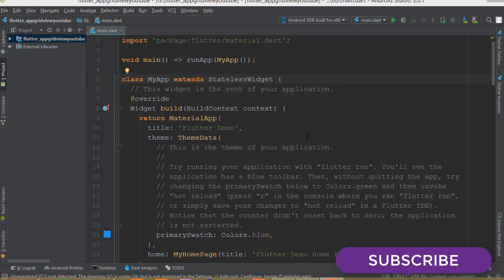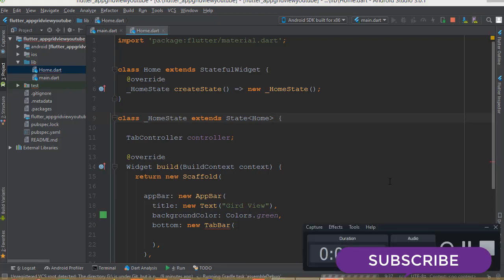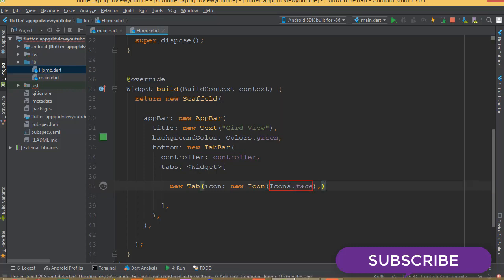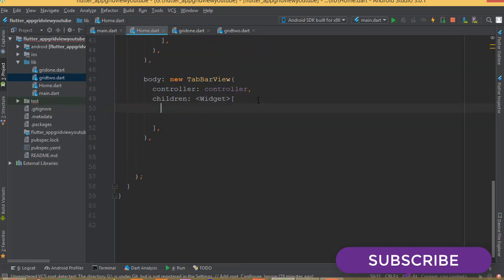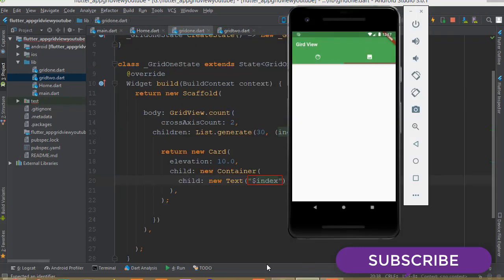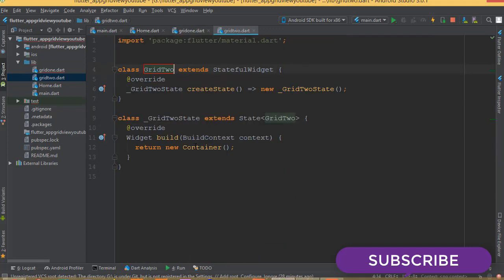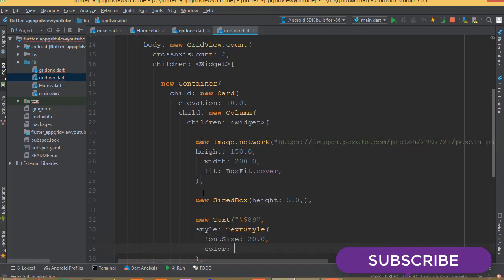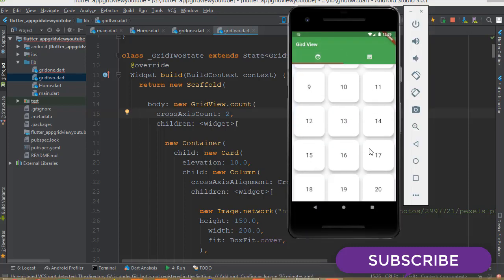Flutter-Gridview Tutorial -Become expert on gridview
My Facebook group.join to this group if you want to get free coupon of my udemy courses